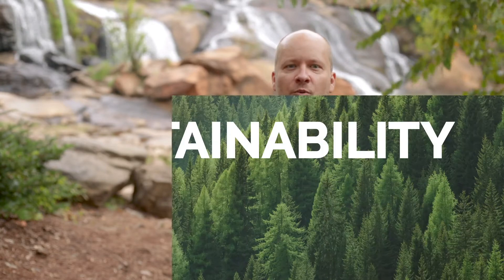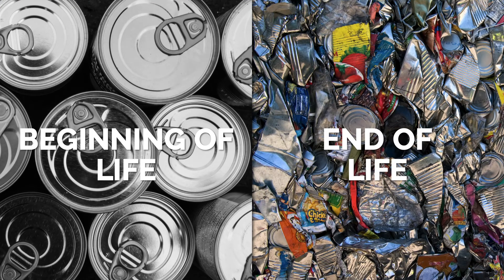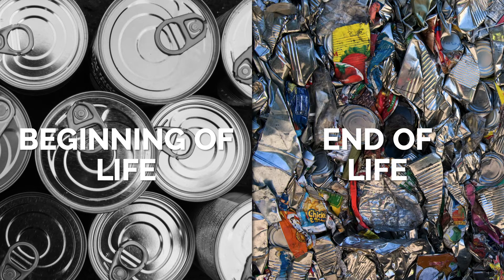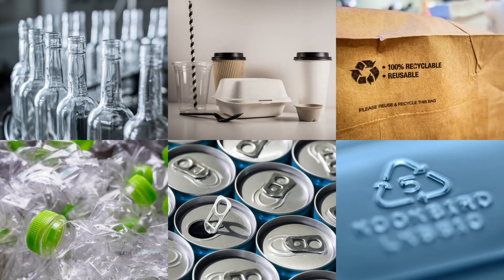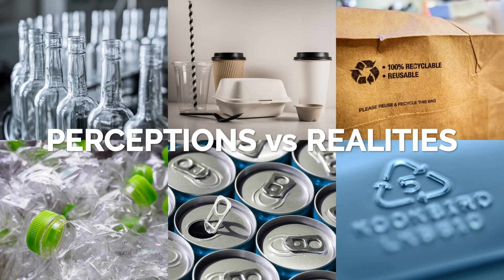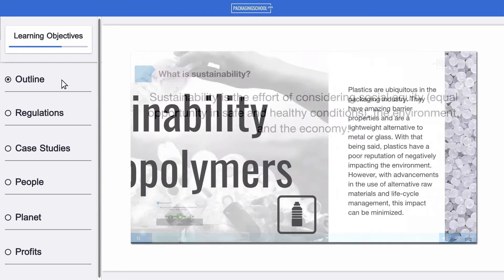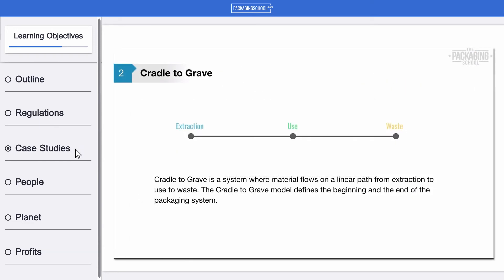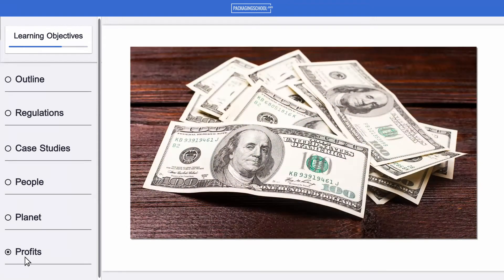Learn About Packaging Sustainability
In this course, you’re going to get a solid foundation in sustainable design thinking- the tools and resources you can apply today to make better decisions. We will cover LCA, energy sourcing, design optimization and effective recovering. Consideration of the 3Ps (people, planet and profit) together are absolutely essential in crafting a convincing sustainable strategy.